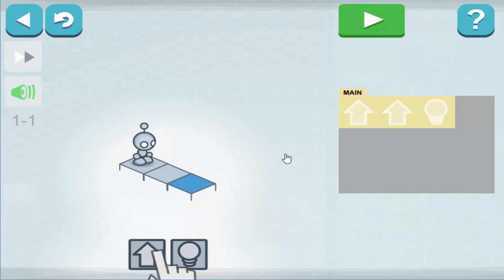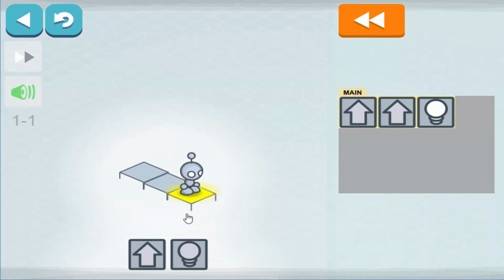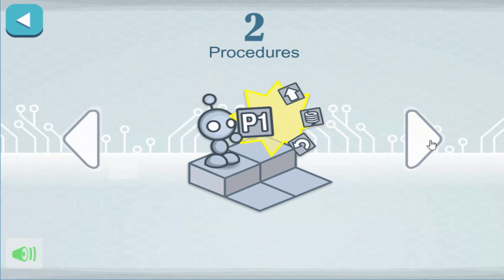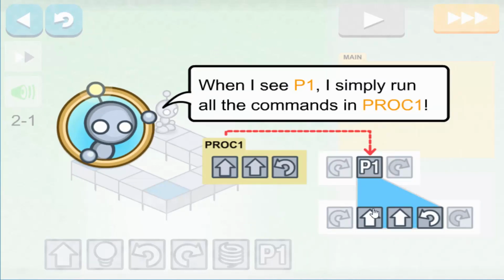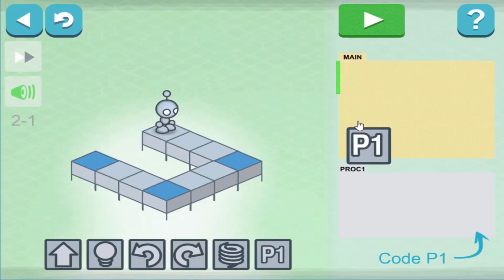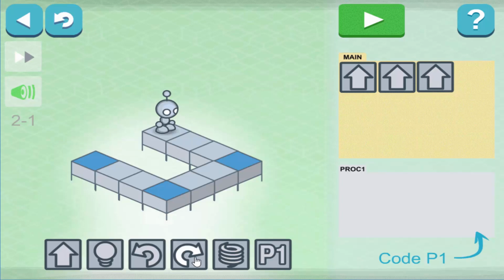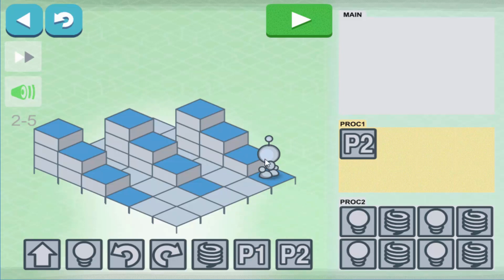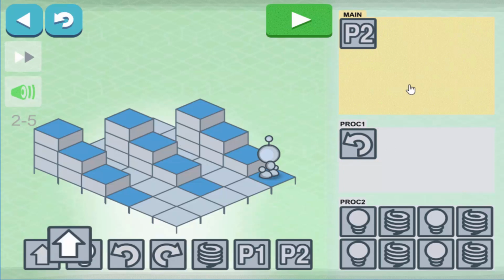Lightbot Part 1- Let's Learn Together!!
This is a completely random and unexpected game, I know, but having played this game at university, I actually thought that not only was this a good, educational game, it was also an incredibly fun, addictive game!!